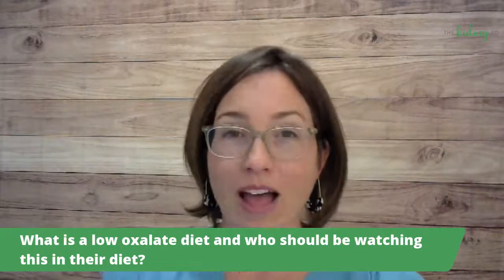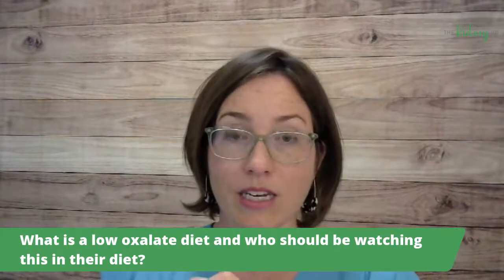Low Oxalate Diet for Kidney Stones | What Happens When You Eat Oxalates?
Today, I’m going to talk about oxalates. What are Oxalates? What happens when you eat oxalates? Low oxalate diet for Polycystic Kidney Disease PKD. And what foods are high in oxalates?
Low oxalate diet for PKD and HIgh oxalate diet for PKD.

0:00 Low Oxalate Diet for Kidney Stones | What Happens When You Eat Oxalates?

0:33 What are Oxalates?
A naturally occurring substance in many foods. Some food has lot of oxalates and some have little oxalates. We actually consume oxalates regularly.

0:52 What happens when you Eat Oxalates?
When we eat oxalates it goes to stomach, there oxalates are combines with calcium and then these oxalates are excreted within your feces. Otherwise, these oxalates go to the urine, there this oxalate also combines with calcium but in that case it’s bad because its going to create little calcium oxalate crystals in urine.

1:18 Who Needs to Watch for Oxalates in their Diet Plan?
How to prevent calcium oxalate kidney stones? This is a controversial topic. For Polycystic Kidney Disease PKD we say definitely, for Chronic Kidney Disease CKD not sure from the medical research. We currently don't use a low oxalate diet with our Chronic Kidney Disease CKD clients unless they have a risk of calcium oxalate kidney stones.

2:52 What Foods are High in Oxalates?
The oxalates content in food is slightly depends on the soil quality. In general, here are the 3 foods that are high in oxalates you should watch out for: Spinach, Omens, Raspberry.

4:30 Low Oxalate Diet for Kidney Stones - Summary

FREE nutrition strategy call with a Renal Dietitian!